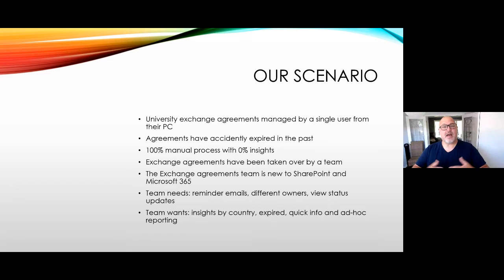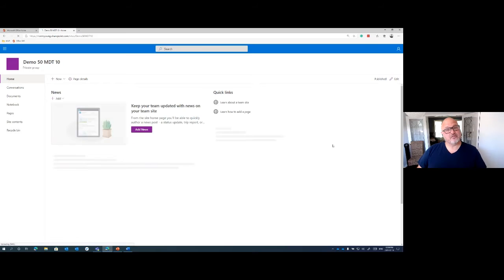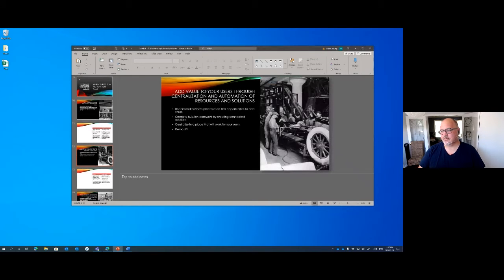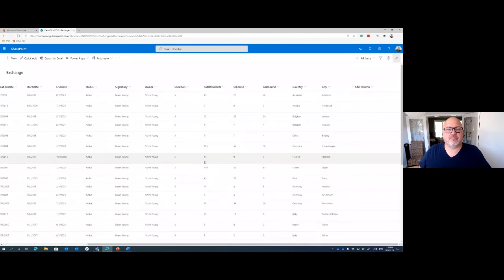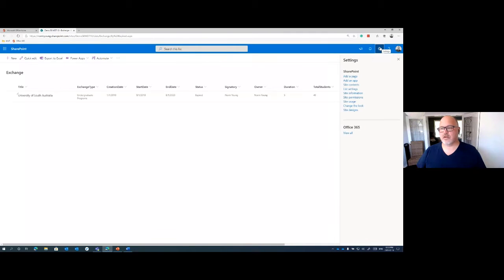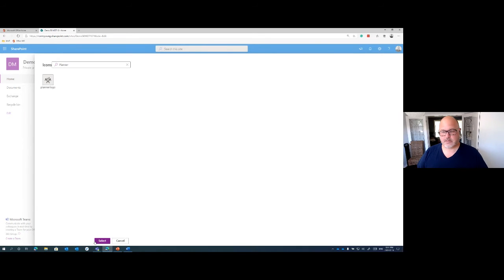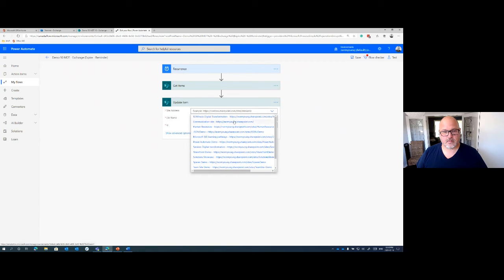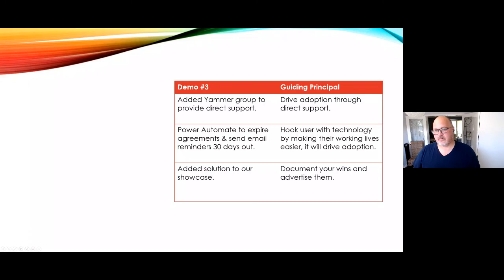A 50 minute digital transformation by Norm Young || Lightup Conference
What the heck is a "digital transformation"?

It means something different to almost everyone. You hear it thrown around with terms like the Cloud and Big Data. But could digital and technological advances really have an impact on YOUR work?

In this 50-minute session, we will show how it's possible to digitally transform a paper-based process into a modern, online solution where resources are centralized and manual tasks are automated. Best of all, you don’t need IT and you already have the tools you need.

SharePoint and Power Automate will be showcased using out-of-the-box functionality and a no-code “maker” approach to digital transformation.